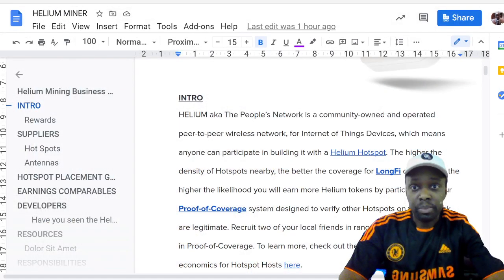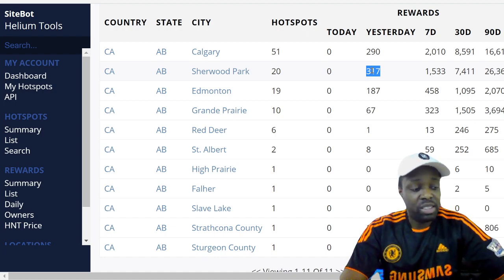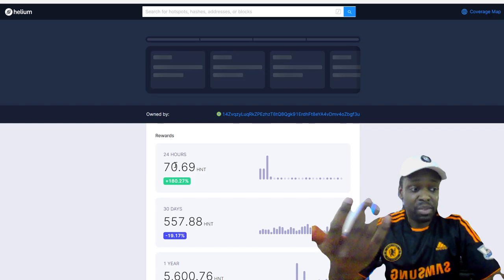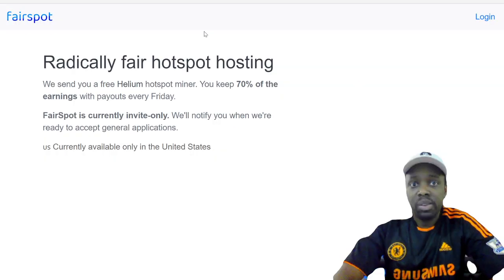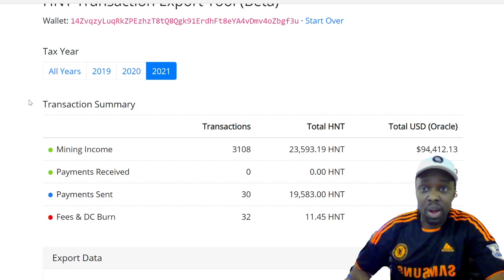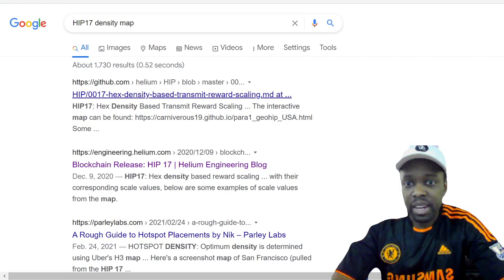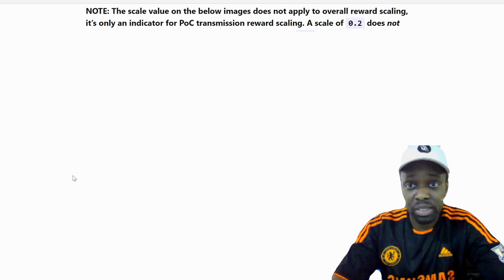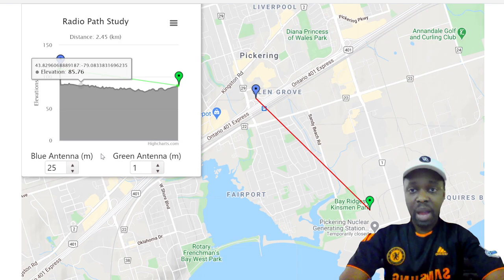Helium Hotspot - Tips Tools and Websites | GSK WEALTH BUILDERS | WealthElevation​